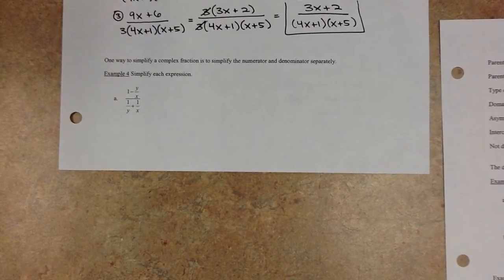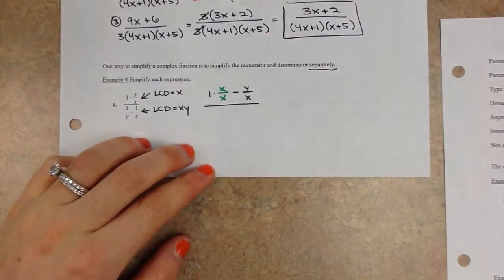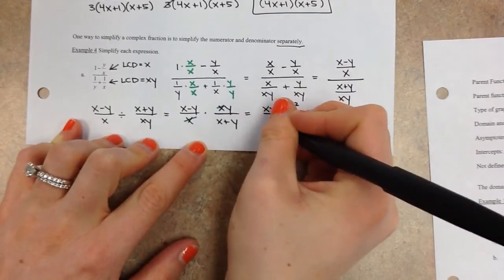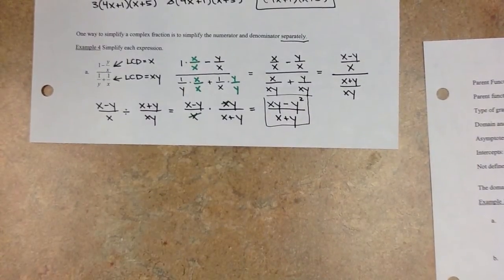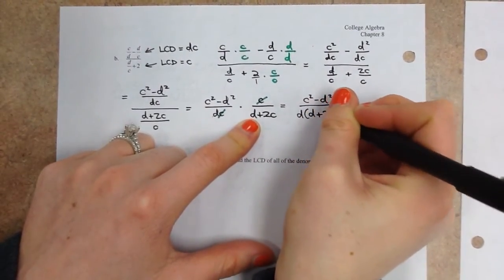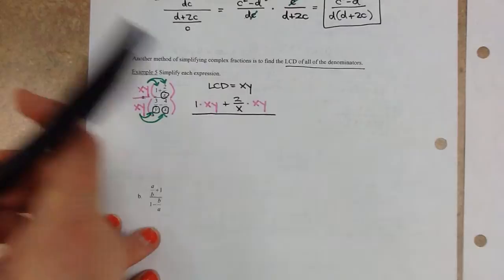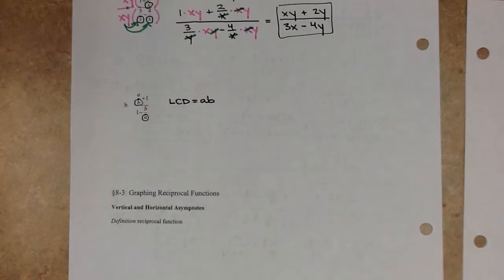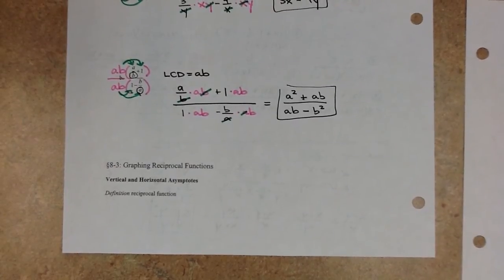College Algebra 8.2 day 2